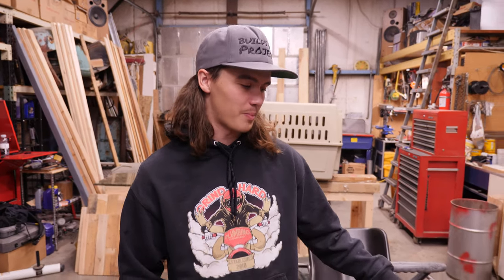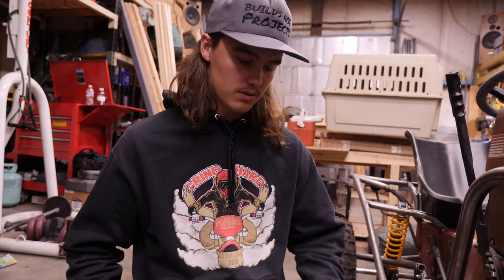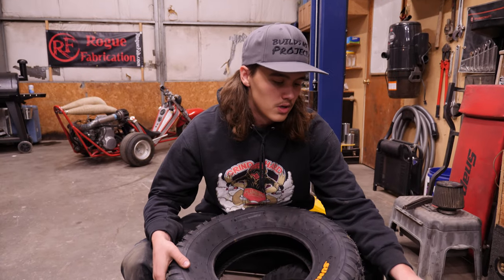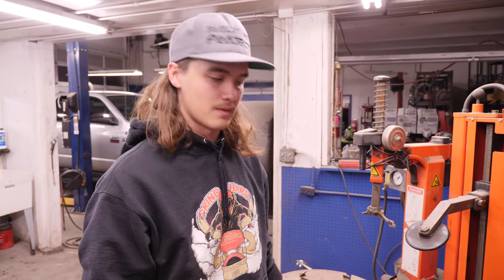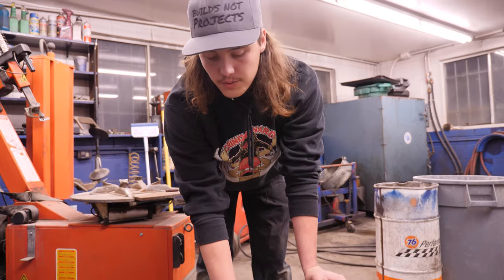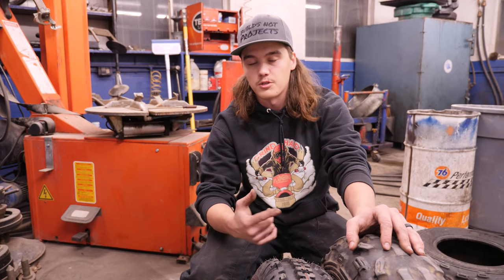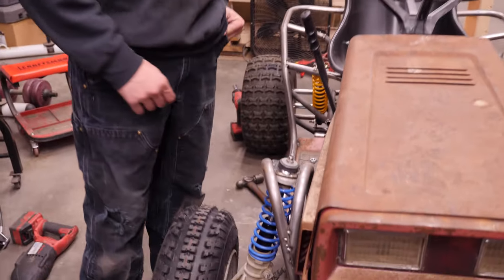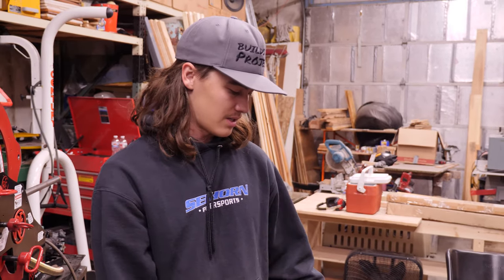55Hp Lawn Mower New Tires and Fixed Front Suspension!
This week we continued work on the Yamaha Xj550 powered Lawnmower adding new front tires and reworking the front suspension.